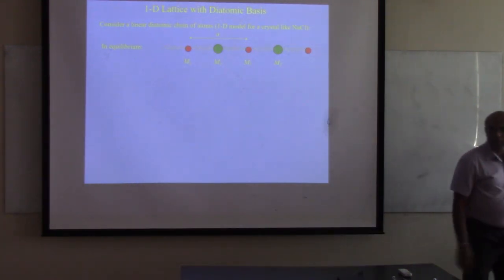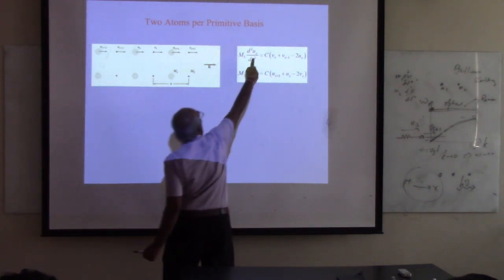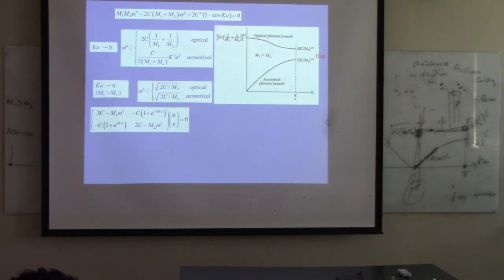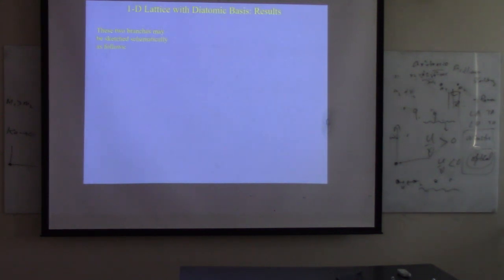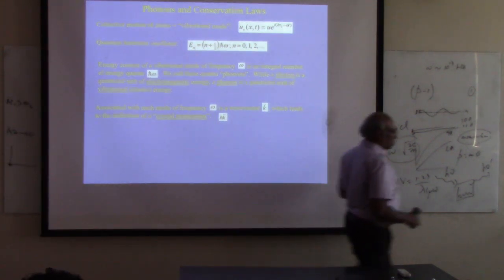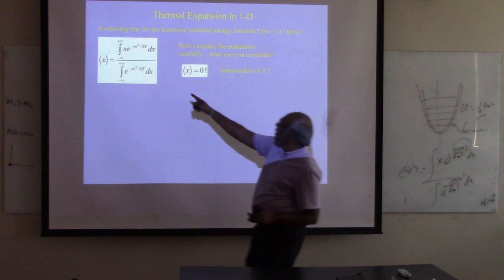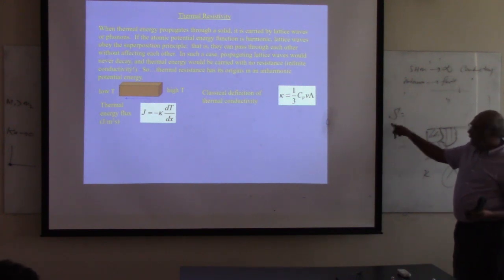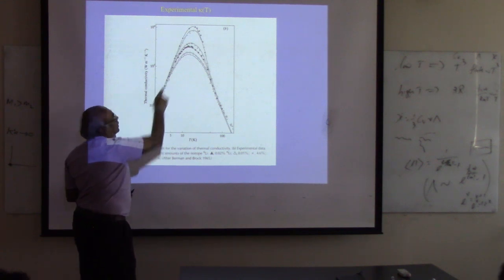Solid State Physics Lecture 11 9 26 2023 Cam1